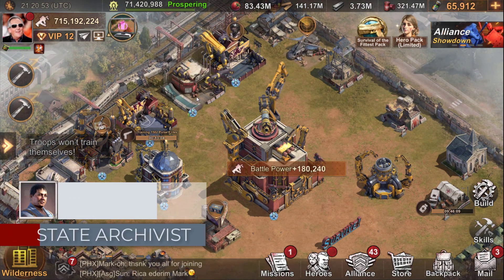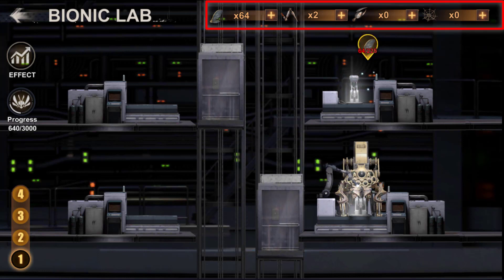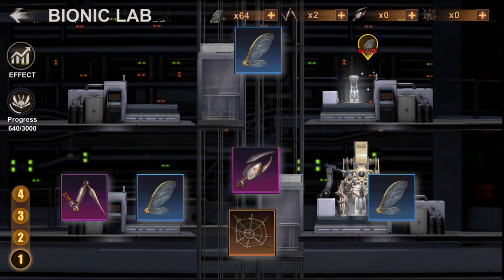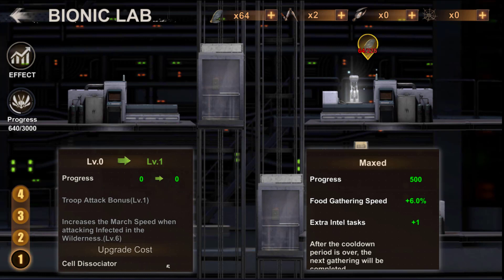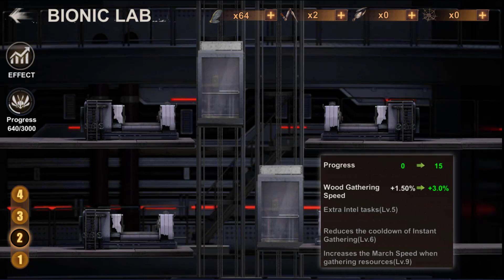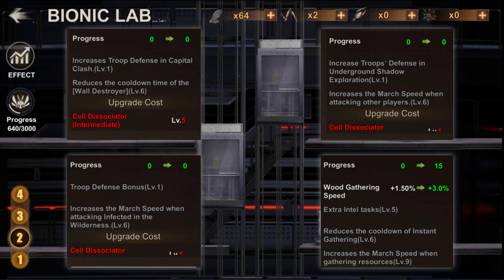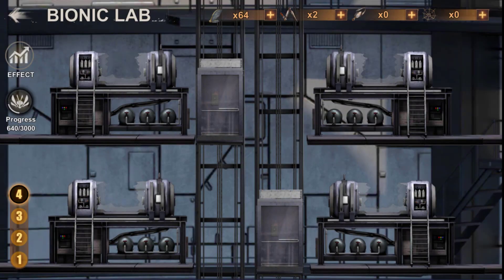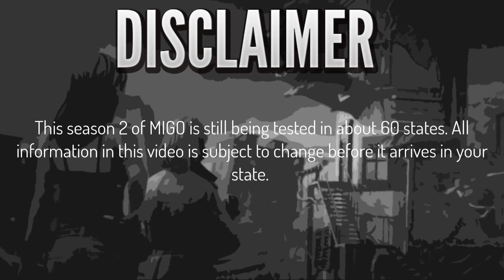STATE OF SURVIVAL: EXCLUSIVE BONUSES FOR MIGO SEASON 2! HOW TO UNLOCK THE WALL DESTROYER ?